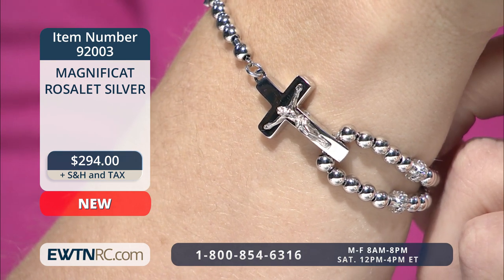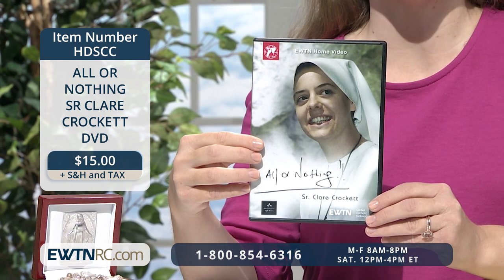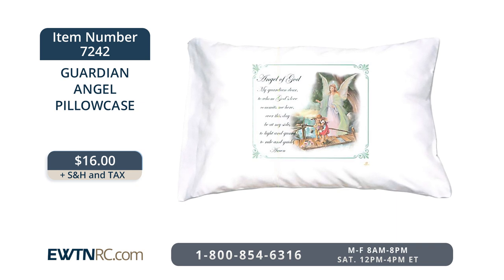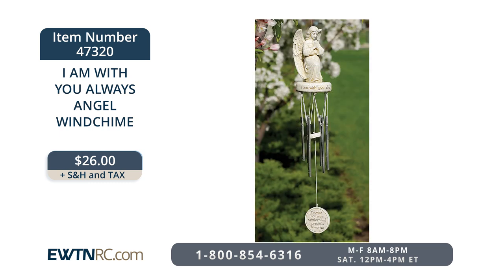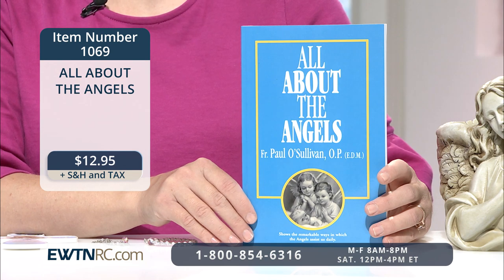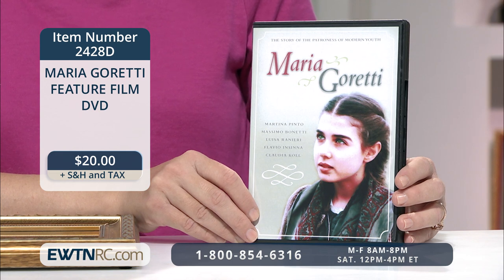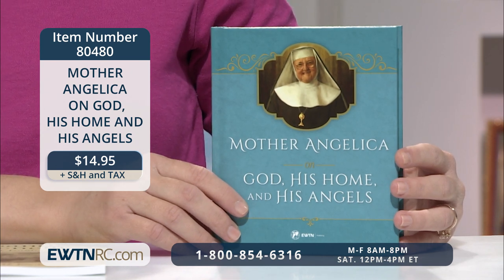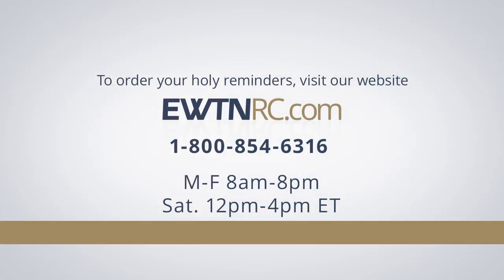EWTN Religious Catalogue - 2021-07-05 -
Browse and purchase religious items and holy reminders to support EWTN's mission, including: Magnificat Rosalet in Silver, Cherub Angel Holy Water Font, Guardian Angel Cross Plaque with Prayer, and more.